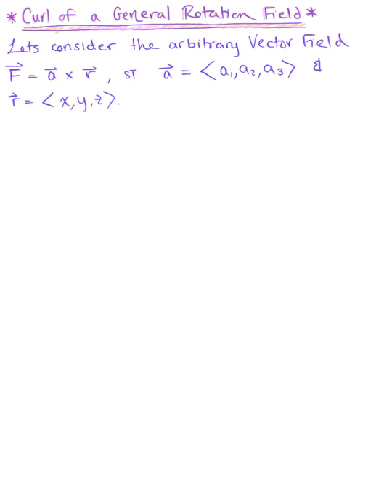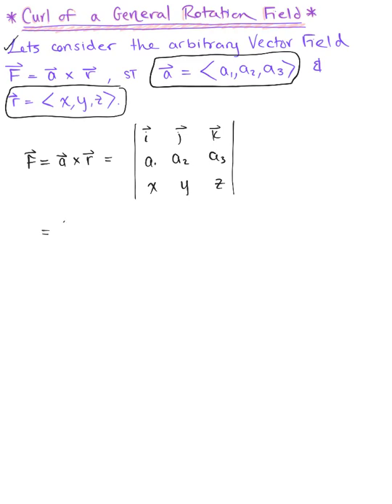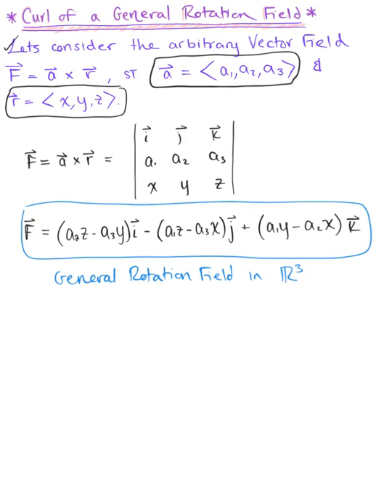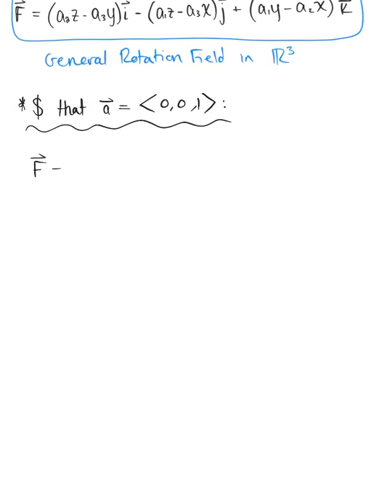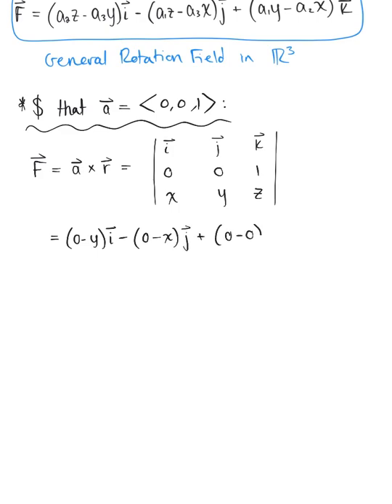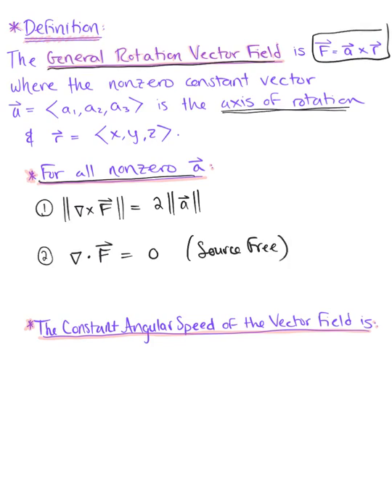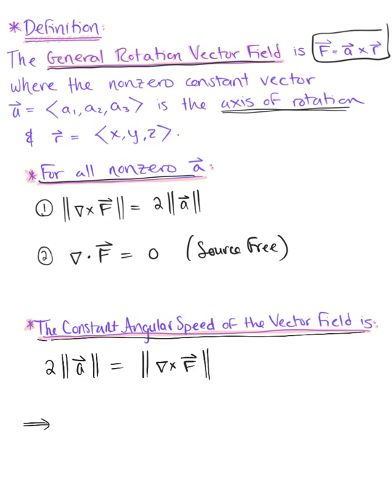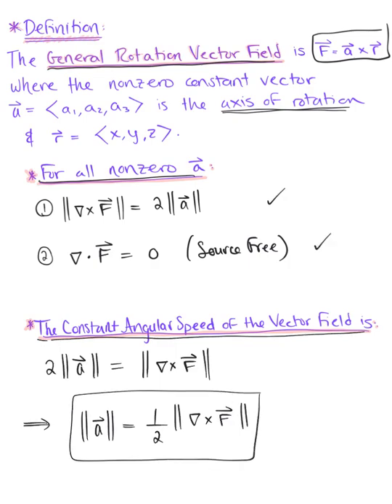Curl of a General Rotation Vector Field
Exploring the General Rotation Vector Field to Help Clarify the Physical Meaning of the Curl.